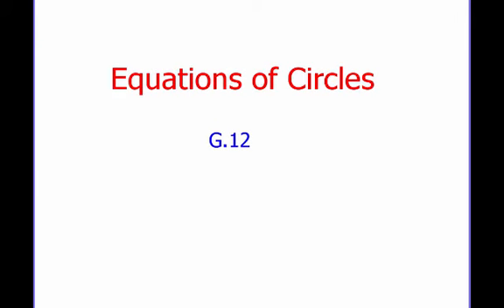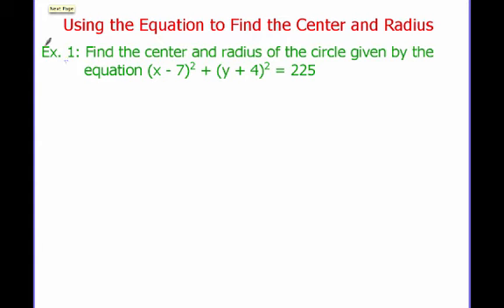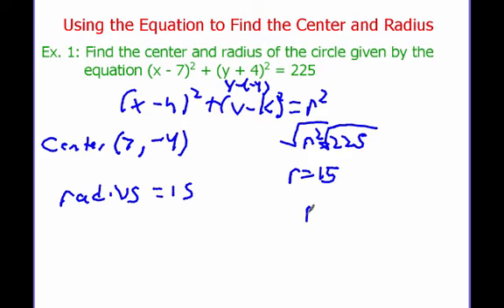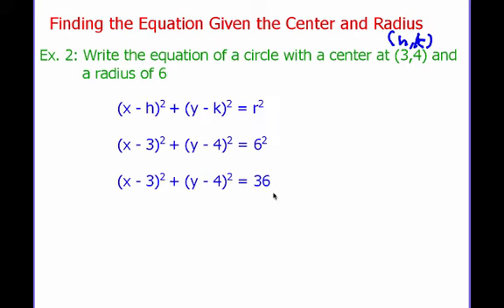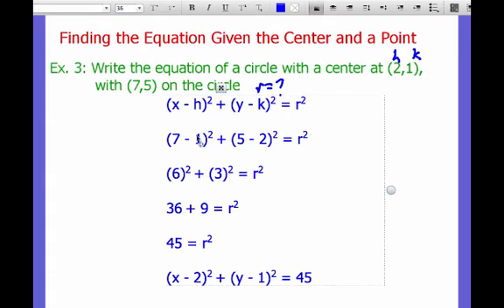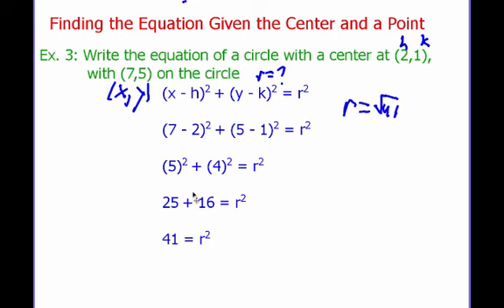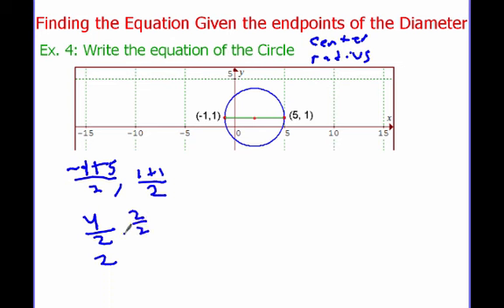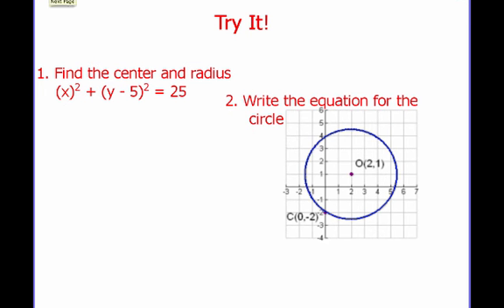Equations of Circles